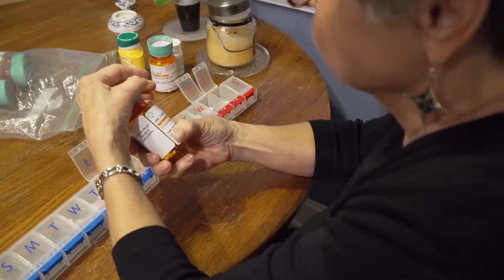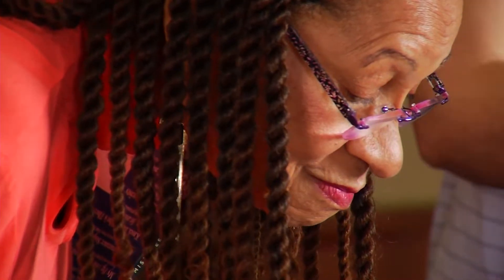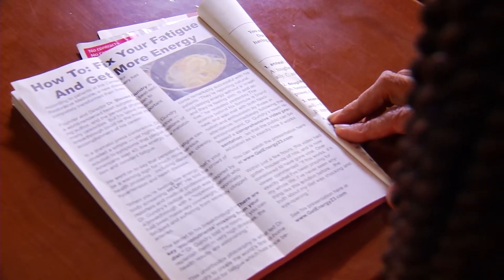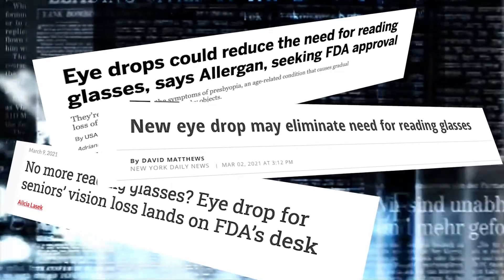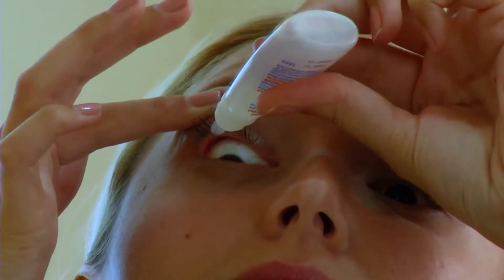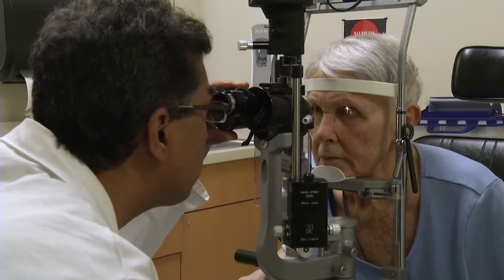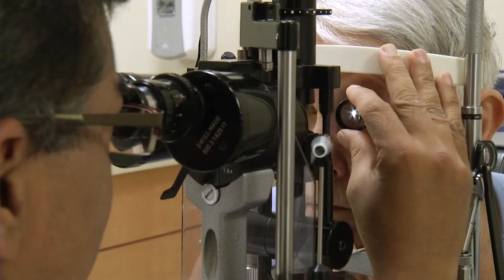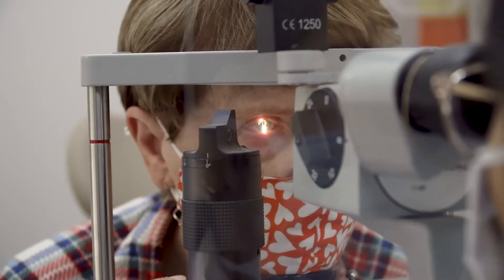EYE DROPS TO IMPROVE VISION?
More than 128 million Americans deal with the hassle of reading glasses. But now, a new eye drop may allow these people to get rid of them for good